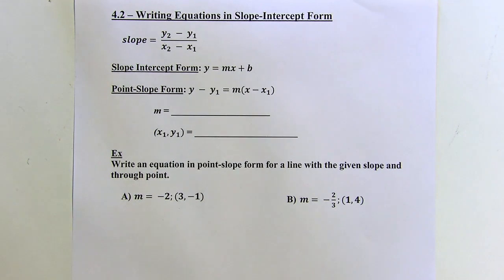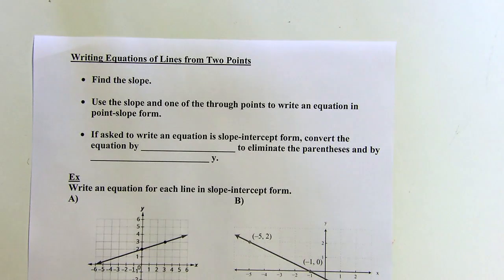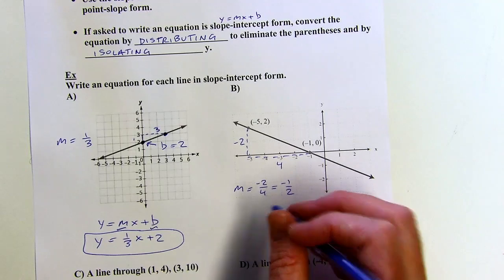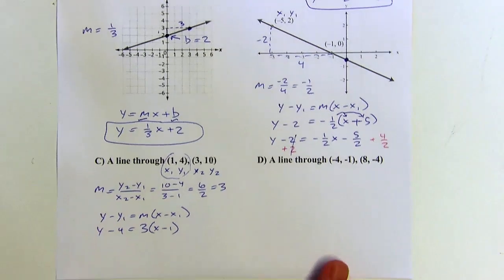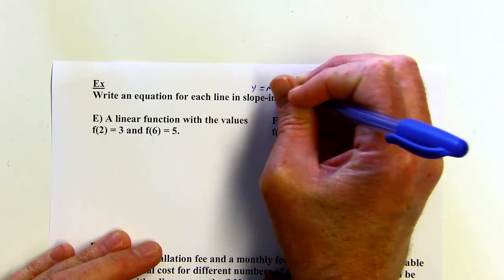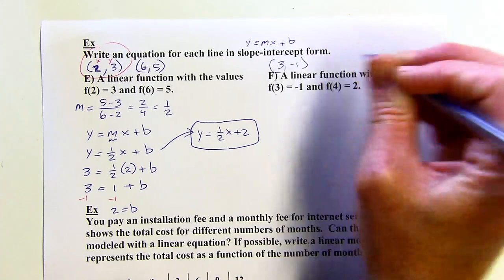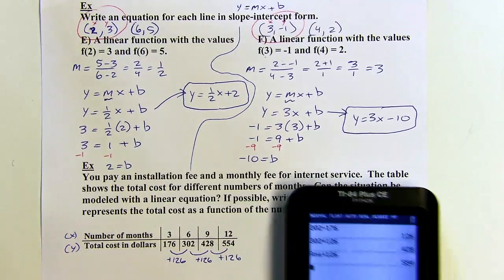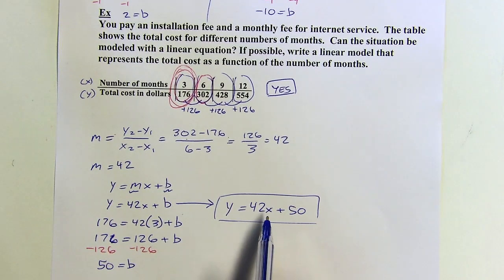Algebra 1 - Big Ideas 4.2 - Writing Equations in Slope-Intercept Form